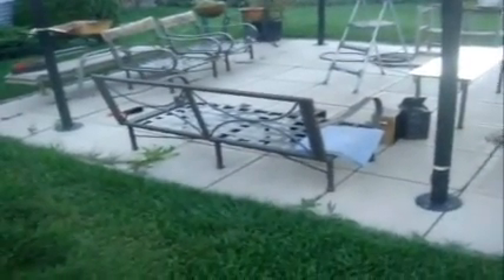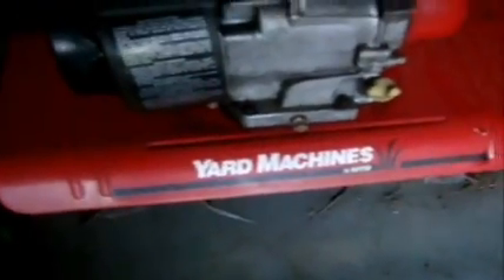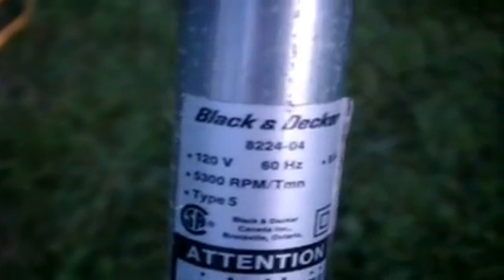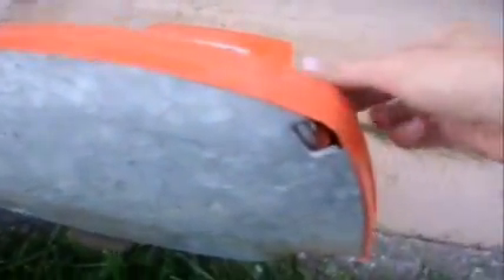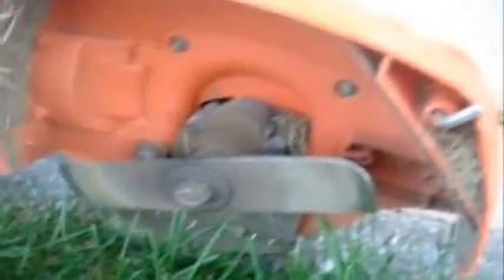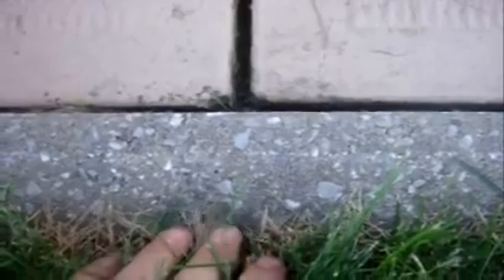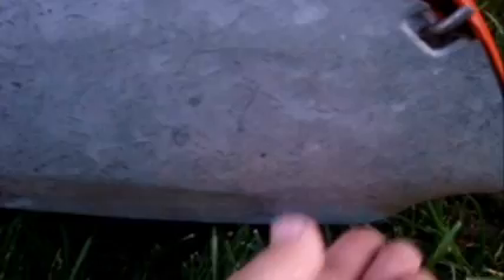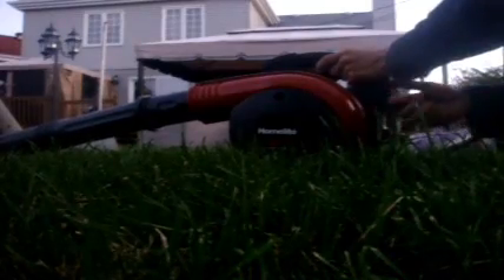In-depth Lawn Edging Video - How To Style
This is a tutorial on how to edge your lawn with a lawn edger.